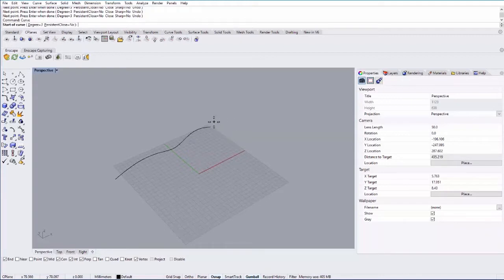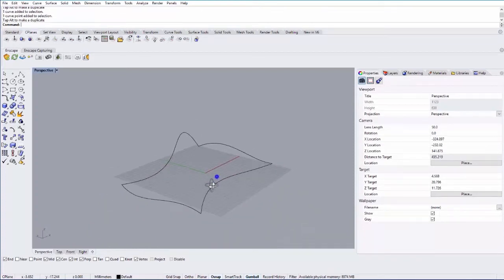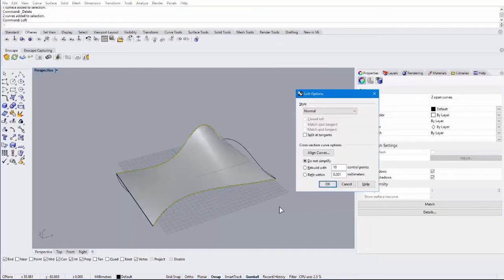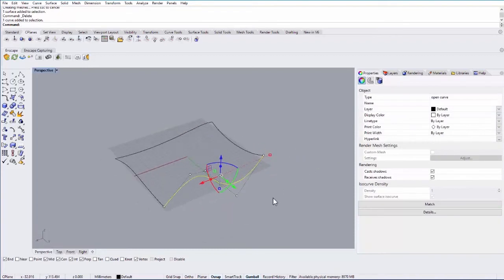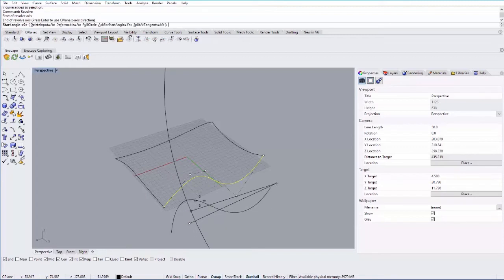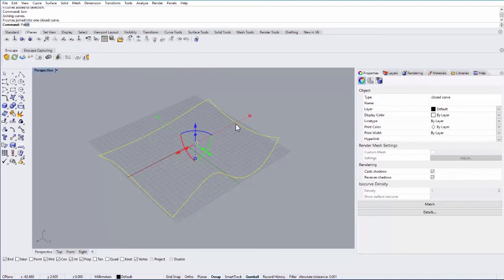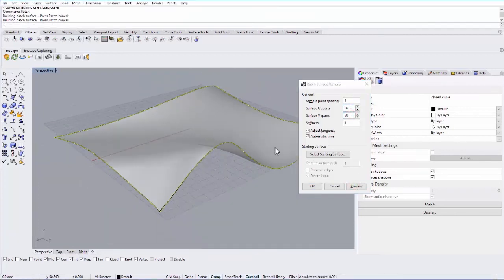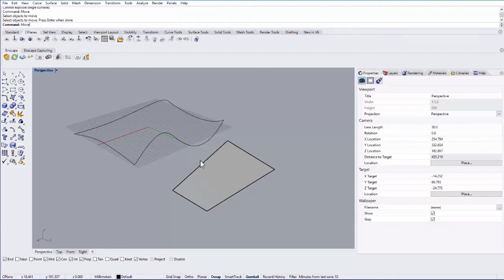Rhino 6 3D CAD Software | Surfaces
In this tutorial, I cover how to make different Surfaces in Rhino 6, the 3D computer graphics and computer-aided design software. Tutorial by Kory Bieg.